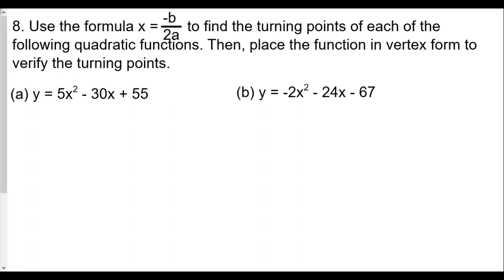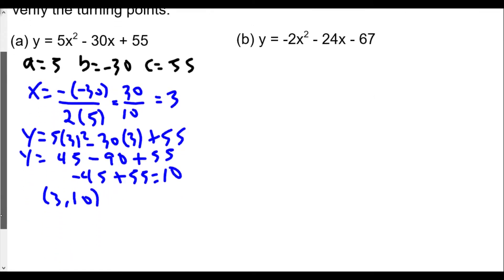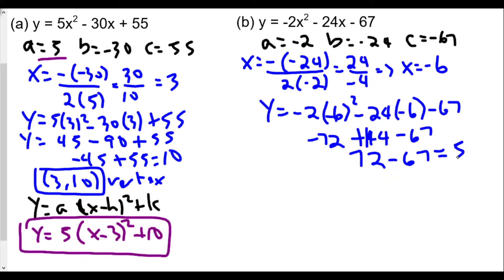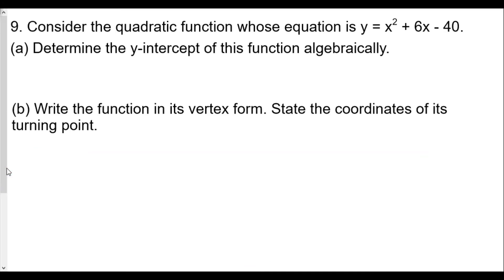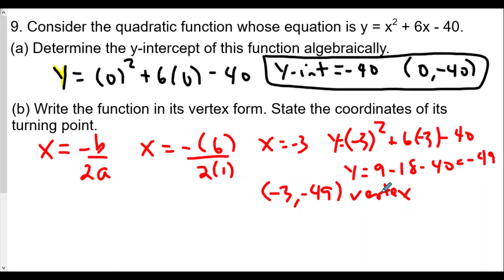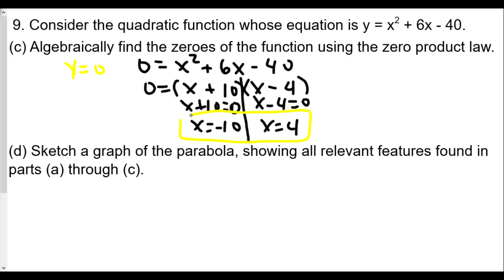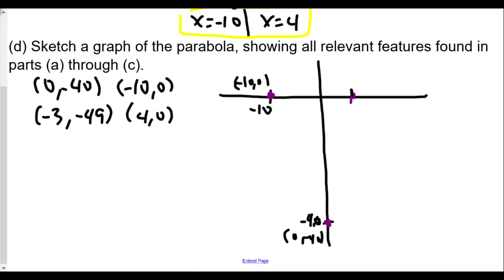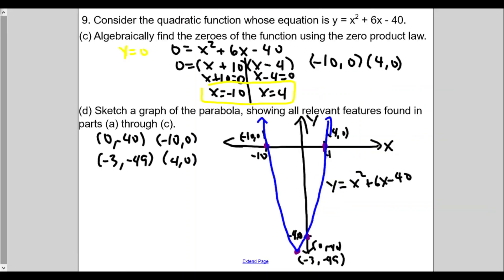Algebra 2 Quadratic Functions Lesson 8 Shifting Parabolas by Completing the Square HW Review Part 3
In this video, we find the vertex for a couple of quadratic functions and then rewrite them into vertex form.
In the last question, we find the vertex, the y-intercept, and the roots of the quadratic function, and use that information to sketch the graph of the parabola.